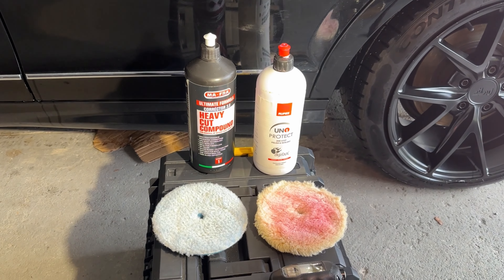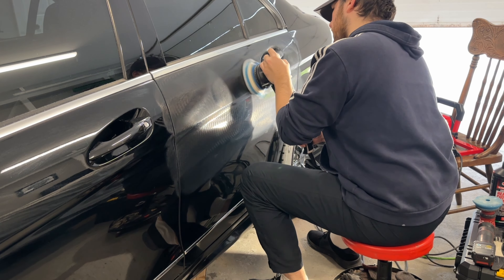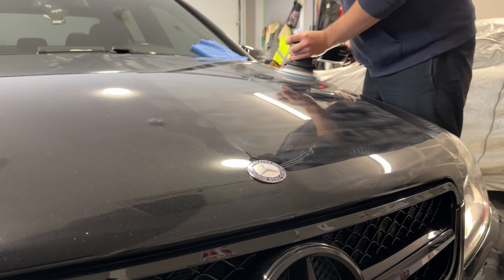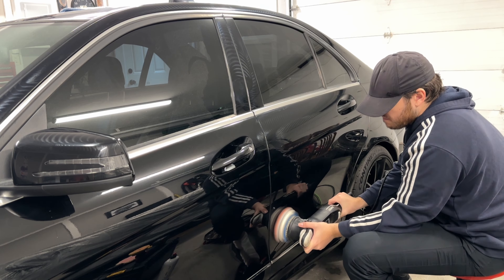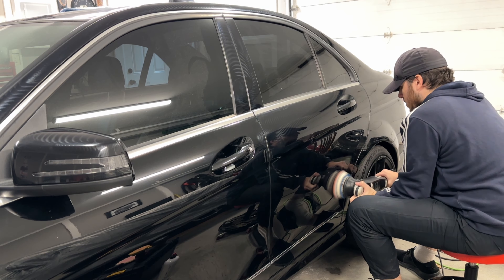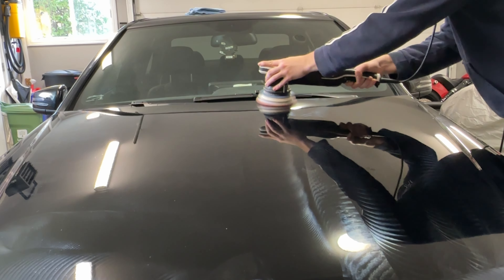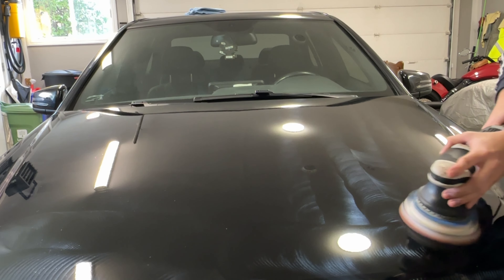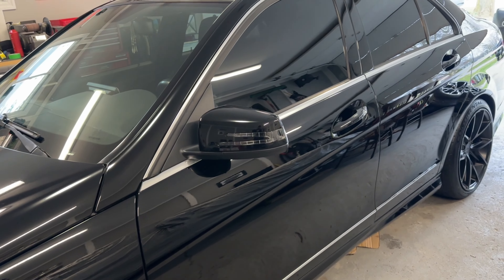Paint Restoration - Mercedes C300 (CRAZY Swirls!)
The process of restoring the paint on this Mercedes C300 with a 2 stage paint correction. This client had heavily swirled paint and wanted it to look fresh again, products and equipment explained in video!